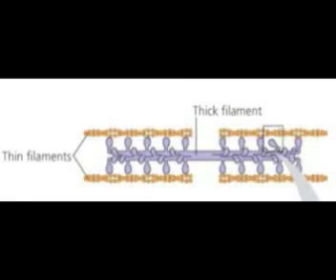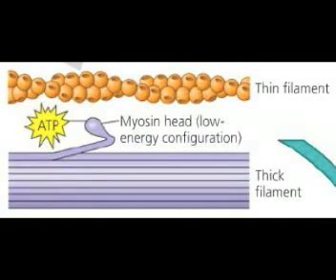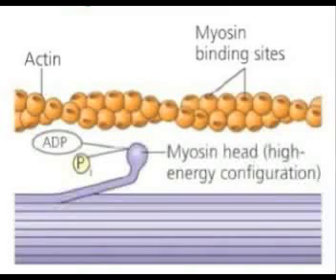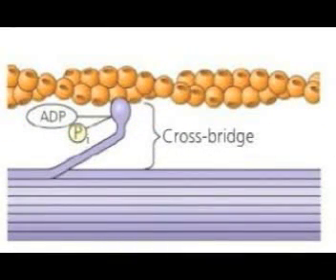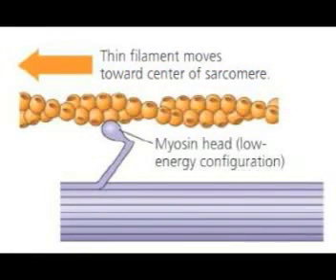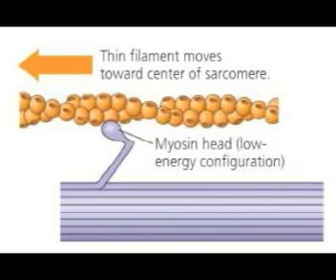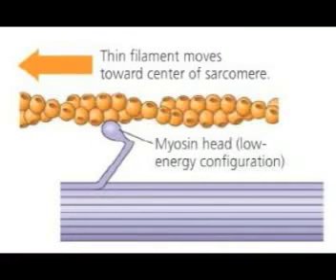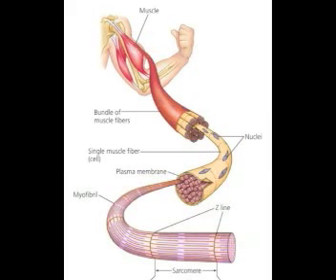Muscular System - Alyssa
Muscular System Project
AP Biology
All about muscles
Structure and function
Myosin and Actin Detail